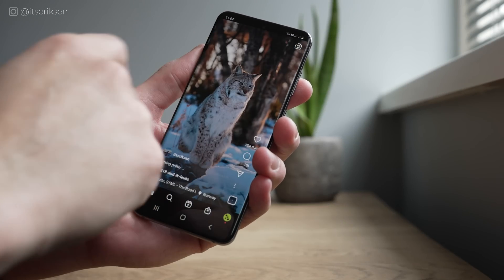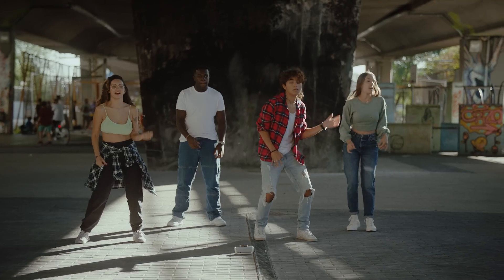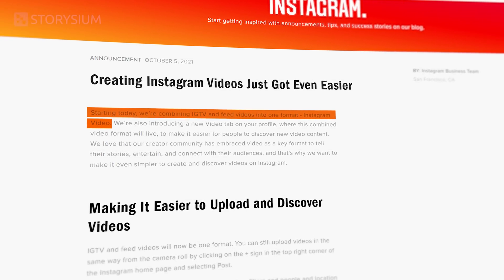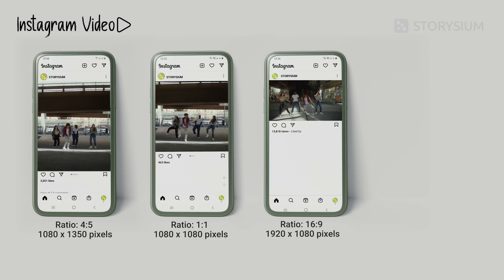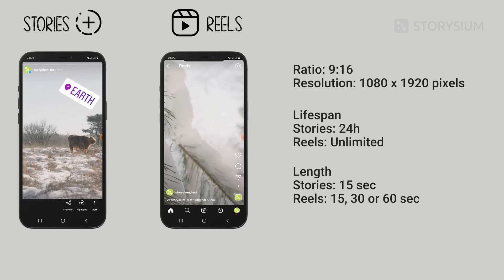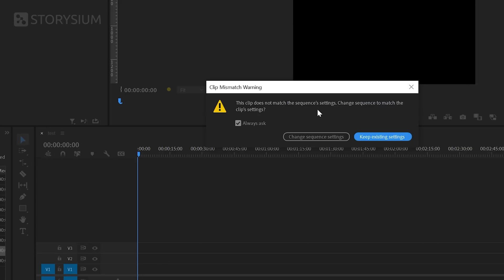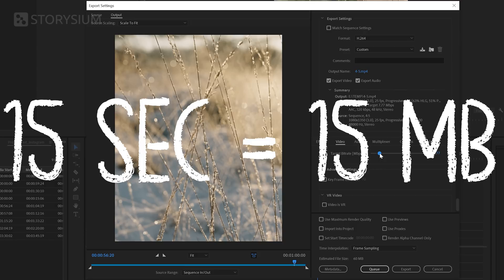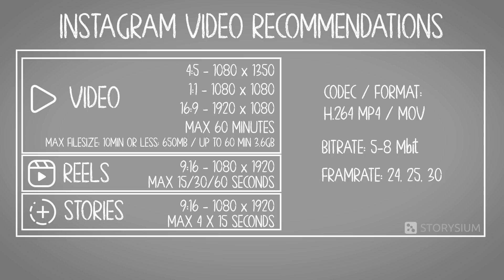The best INSTAGRAM VIDEO settings in Adobe Premiere Pro - 2022 (Videos, Reels & Stories)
Do you want the best video quality for your Instagram video? Then, watch this video and learn how to achieve this in Premiere Pro.

Instagram recently combined IGTV and feed videos into one format - Instagram Video. Learn more about the new Instagram videos format

Timestamps:
00:00 Intro
00:25 Record vertically
01:41 The New Instagram videos format
02:25 Instagram videos recommendations
03:06 Stories & Reels recommendations
03:49 Sequence setup in Premiere Pro
04:55 Export settings Instagram videos
06:04 Summary